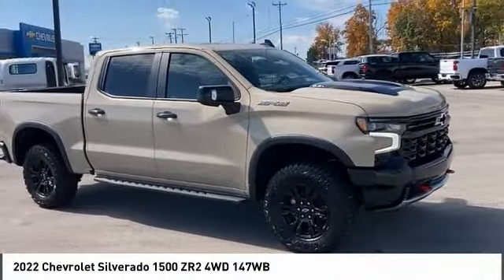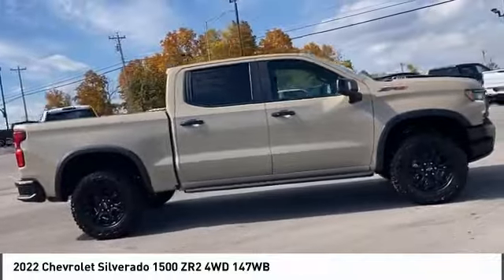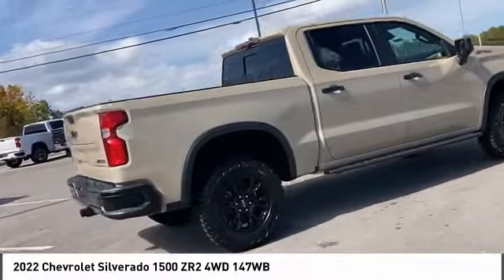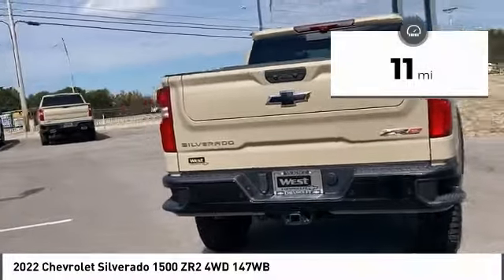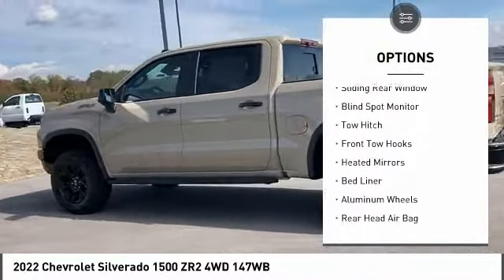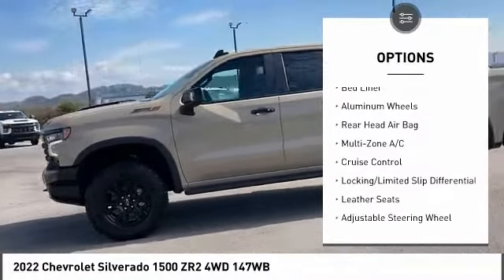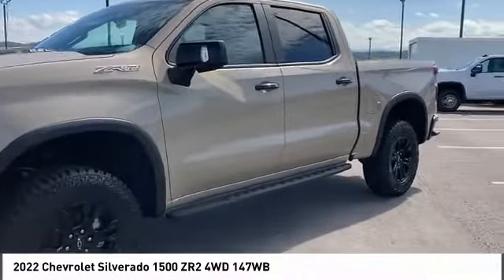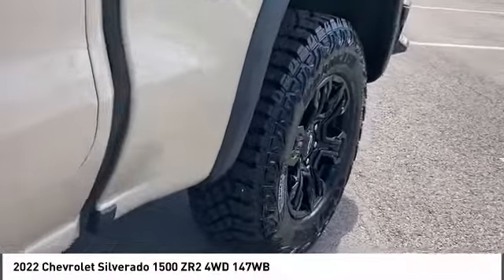2022 Chevrolet Silverado 1500 Alcoa TN 680340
2022 Chevrolet Silverado 1500 ZR2 4WD 147WB

West Chevrolet
3450 Airport Highway